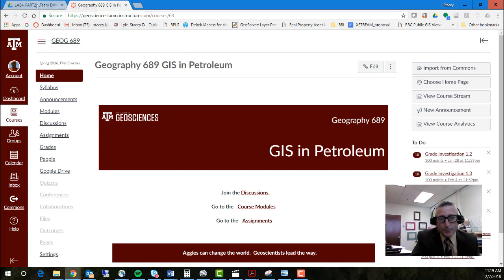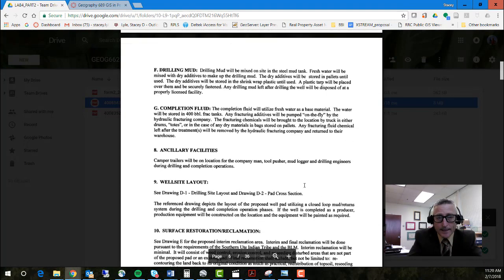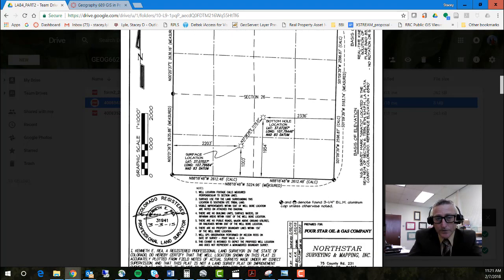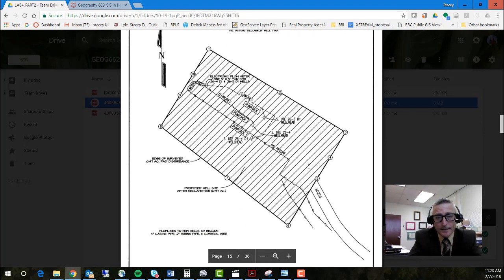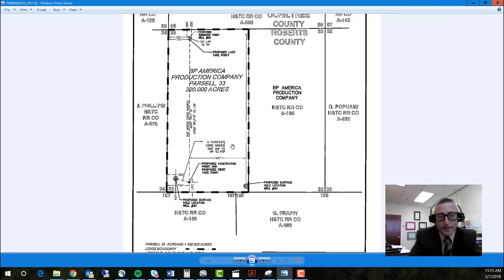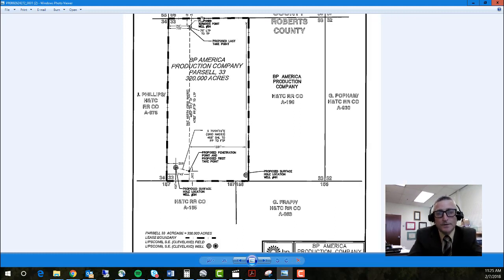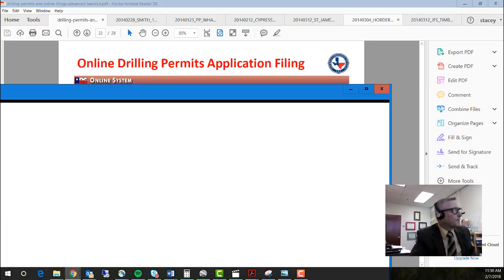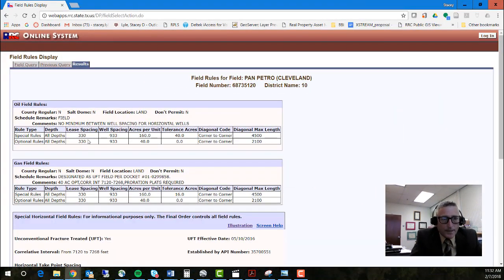GEOG689 Module 2.1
Introduction Regulatory